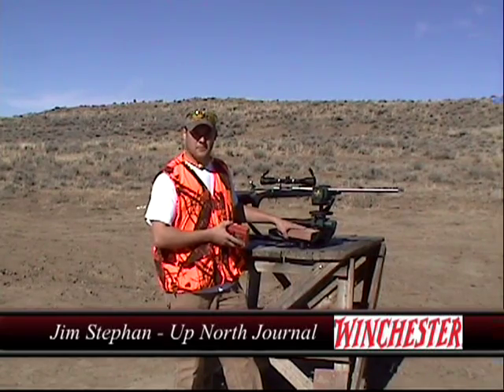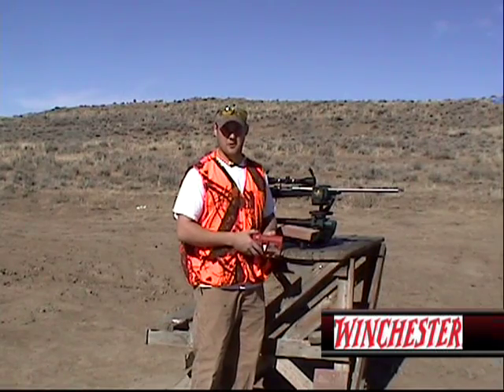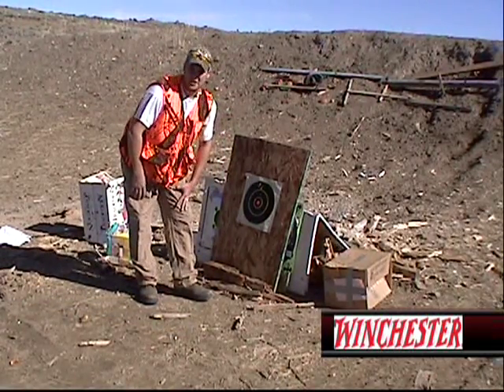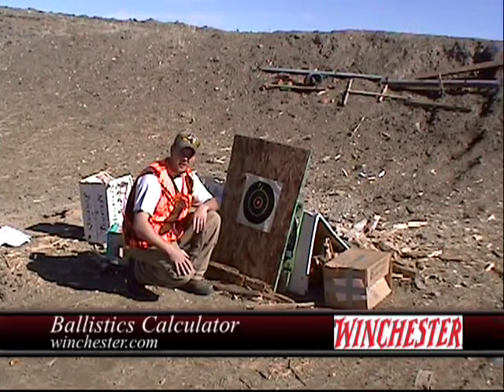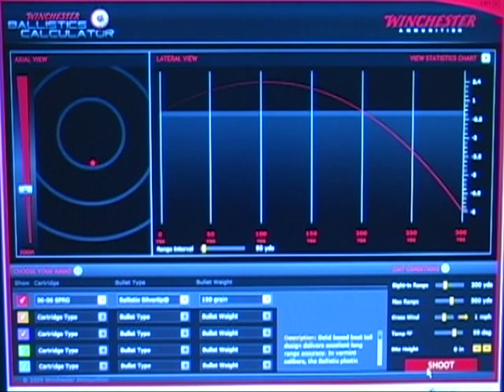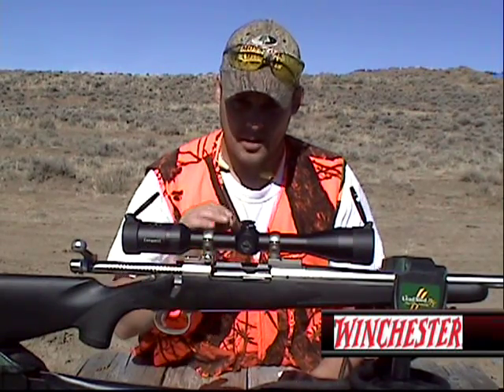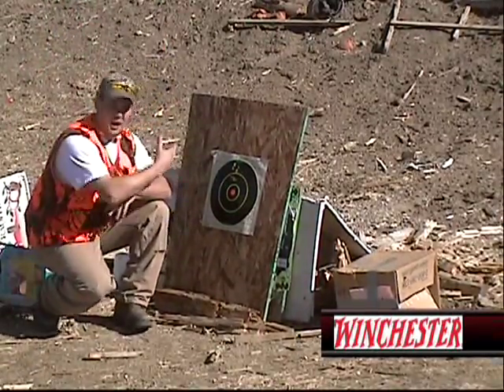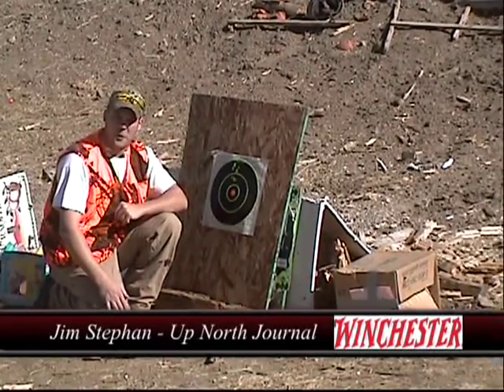Winchester Ballistics Calculator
Ballistics Calculatore